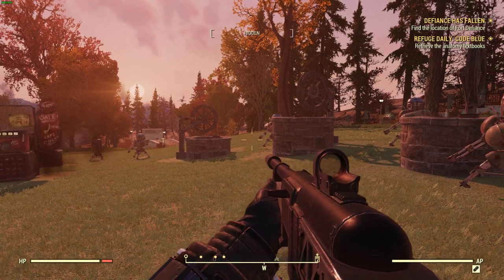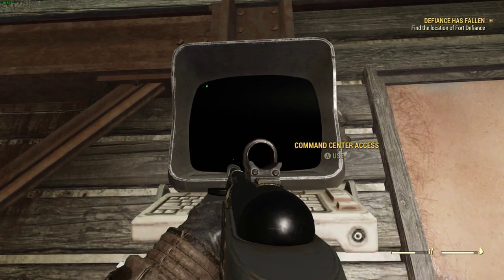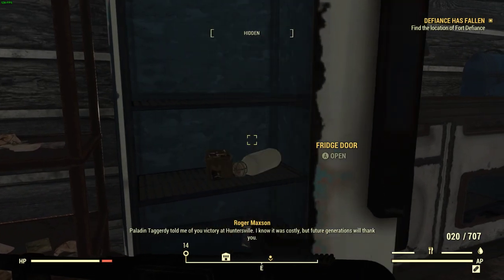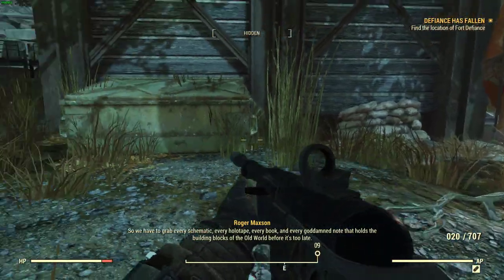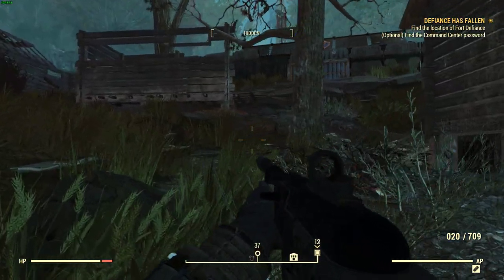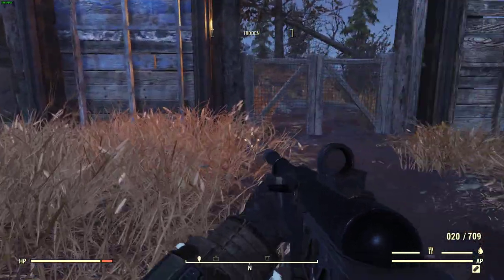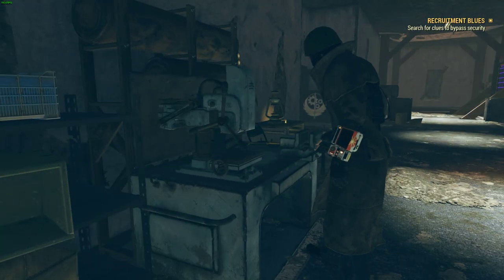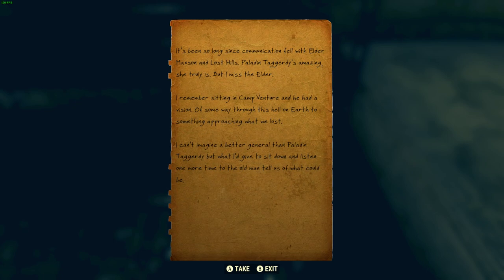The Thrilling World of Fallout 76: LonewolfLegendOfficial's Journey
Join LonewolfLegendOfficial as he plays Fallout 76 on PC!